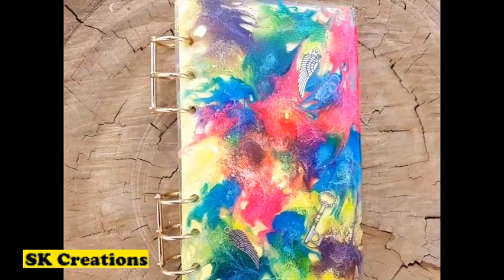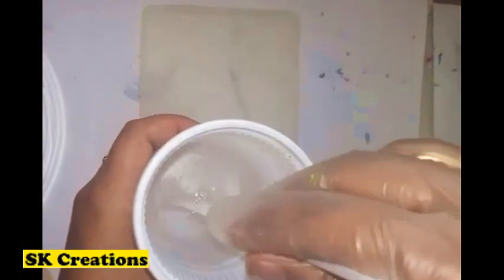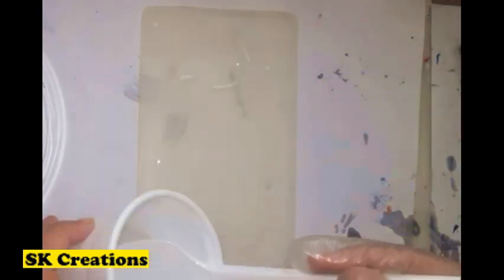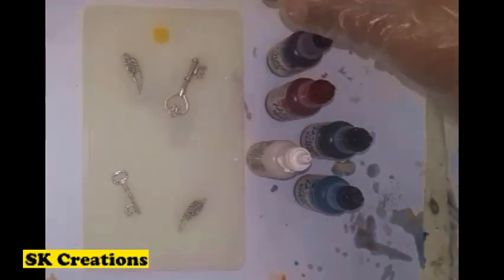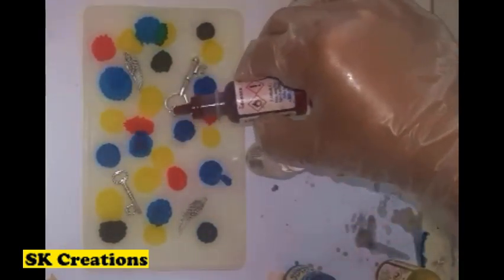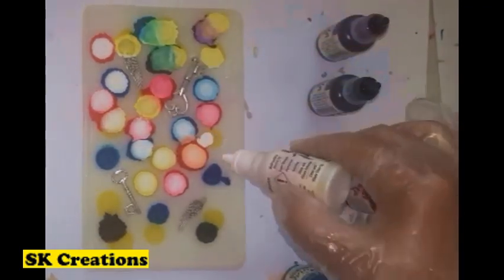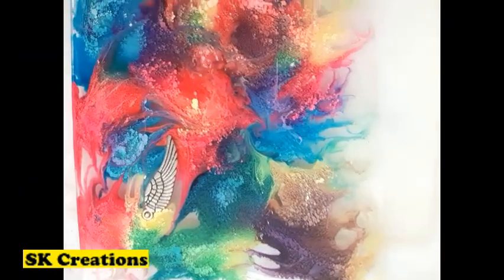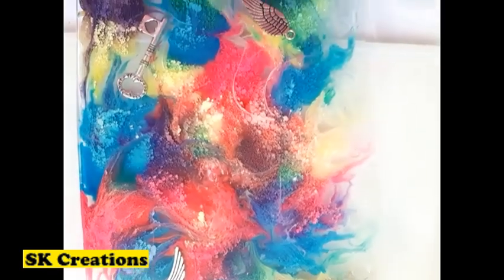How to make Resin Notebook cover || Petri Dish Style alcohol ink Notebook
Resin Notebook

Materials required are :
1. Pinata alcohol inks
2. Notebook mold
3. Resin ( epoke art resin)
4. papers with holes
5. binder rings